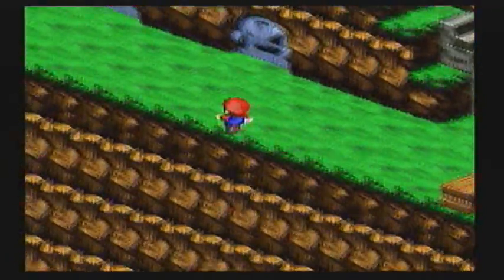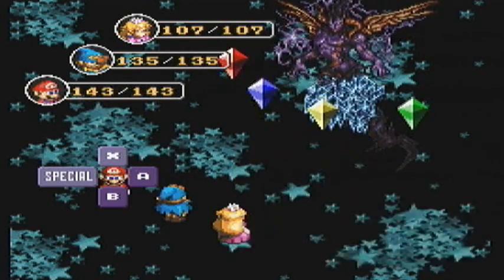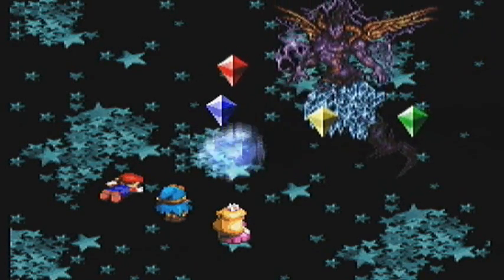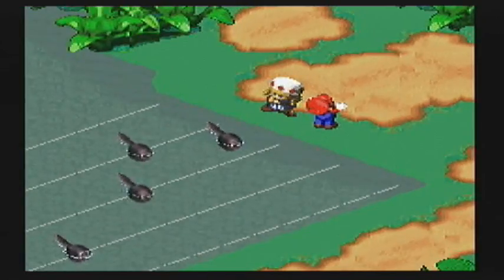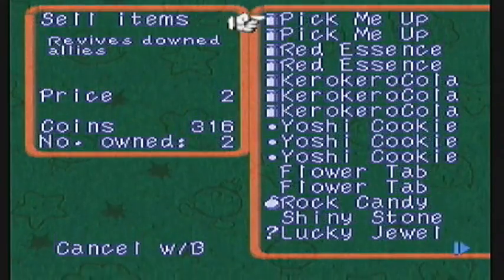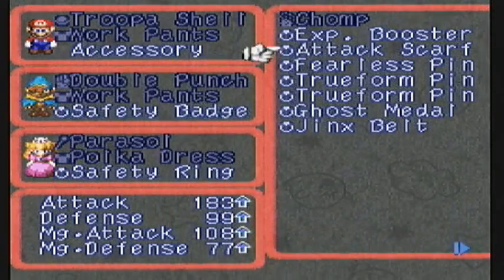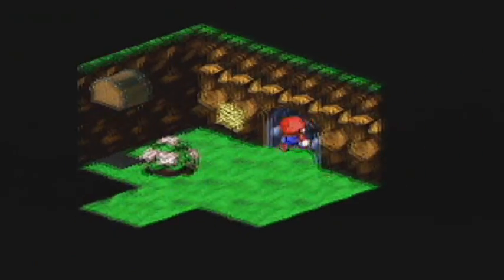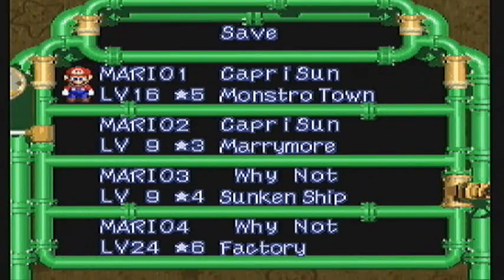Super Mario RPG Part 24: Let's Get Culex'ed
Attempting the Culex fight.  I know, hilarious.